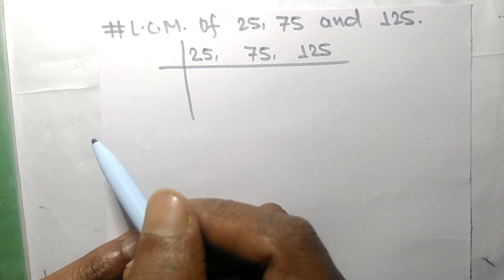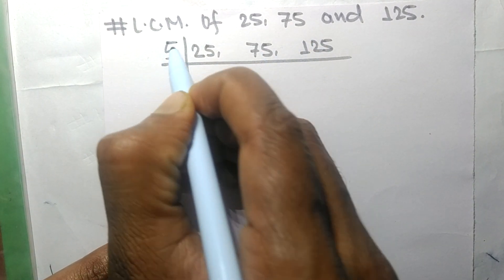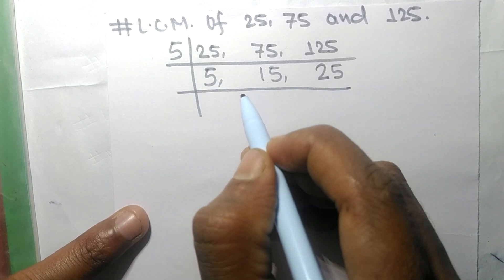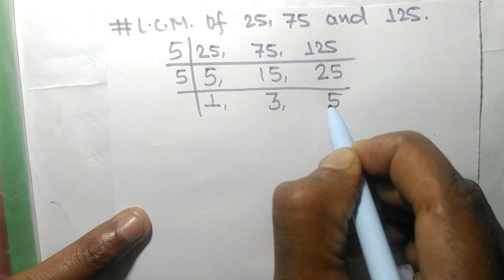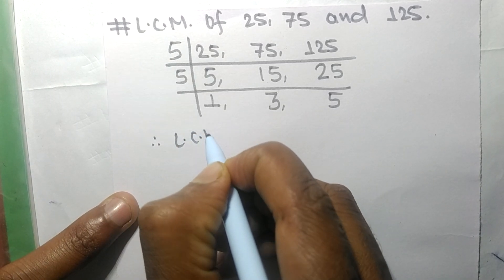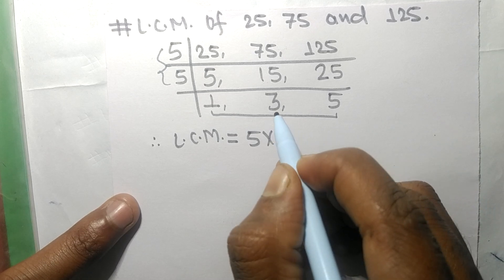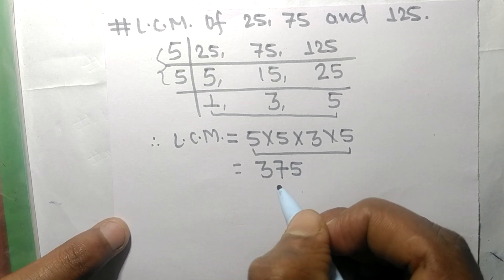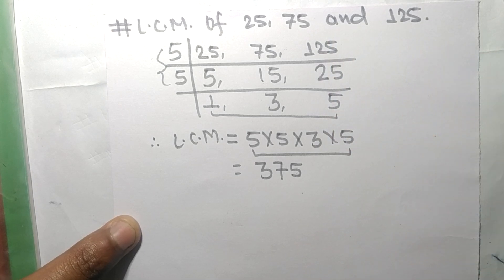L.C.M. of 25 75 and 125